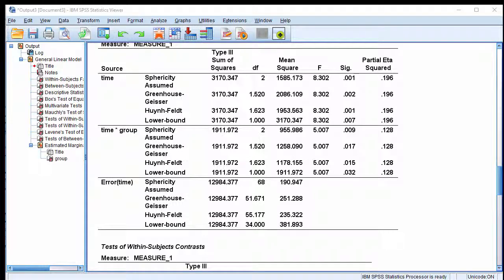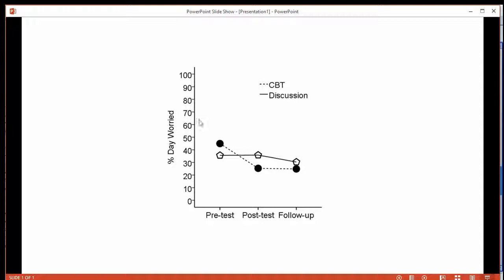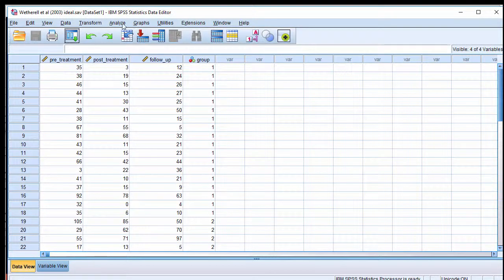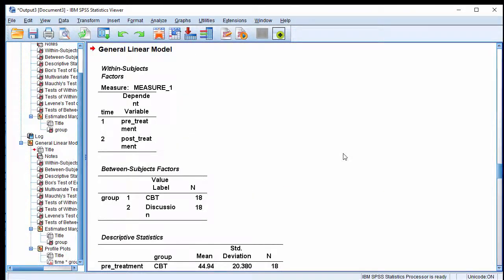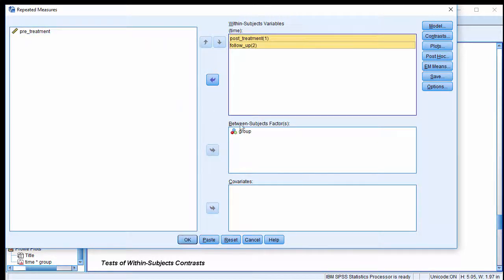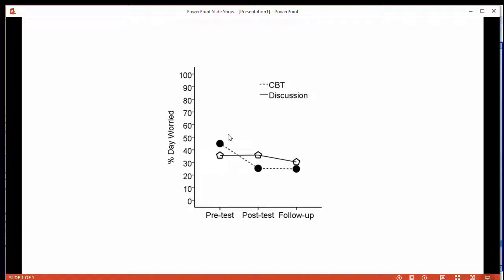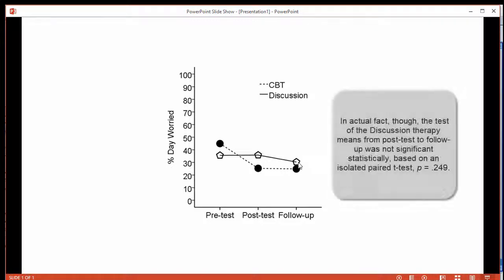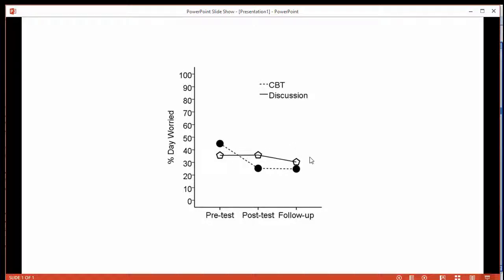V11.5 - Follow-up a mixed-design ANOVAs to decompose interaction